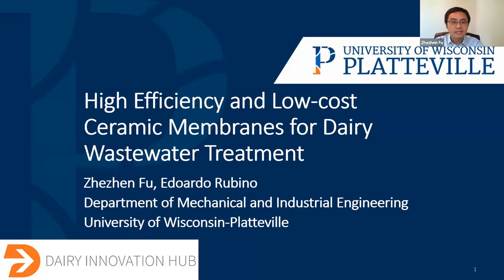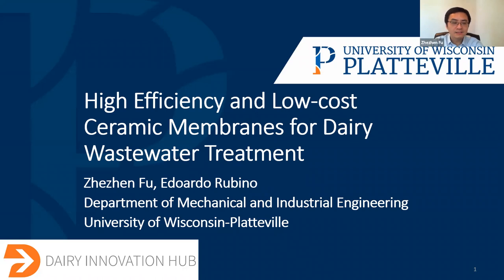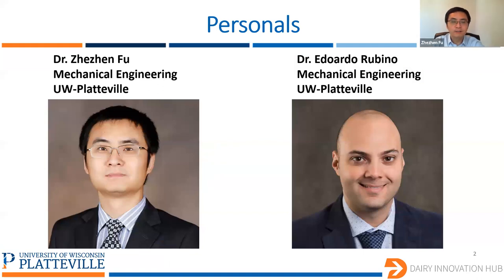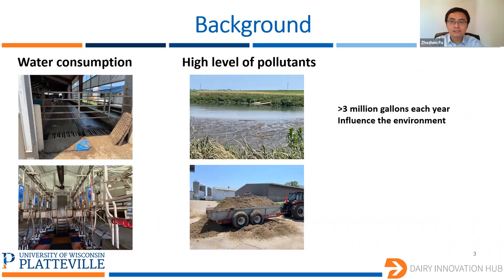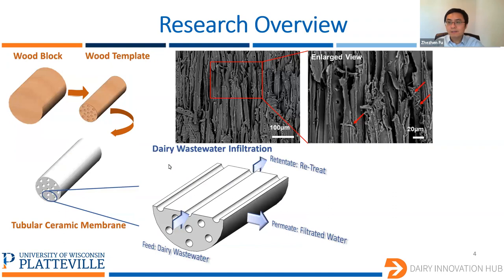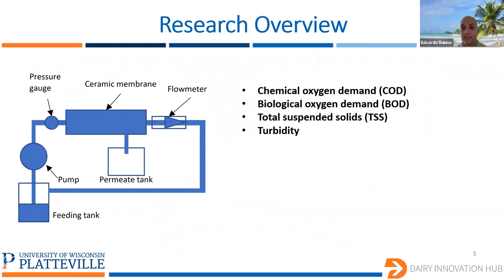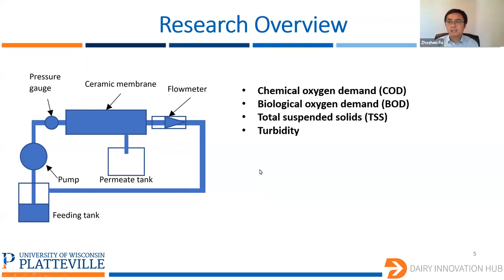Fu and Rubino: Wood templated ceramic membranes for dairy wastewater treatment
Wood templated high efficiency and low-cost ceramic membranes for dairy wastewater treatment

Project Summary: Wastewater generated from the dairy industry contains high levels of chemical oxygen demand, biological oxygen demand, total suspended solids, turbidity etc. Direct disposal of such wastewater significantly influences the environment. Ceramic membrane filtration systems can efficiently decrease pollutants, however, manufacturing ceramic membranes is expensive and complicated. This project will use bio-inspired wood templates for a low-cost method to prepare ceramic membranes with high efficiency for dairy wastewater treatment.

Zhezhen Fu, mechanical and industrial engineering – Fu is an assistant professor with research interests in manufacturing processes, ceramic materials and mechanical properties of ceramic materials.

Edoardo Rubino, mechanical and industrial engineering – Rubino is an assistant professor with research interests in the development of optical microsensors for the measurement of electric field, magnetic field and displacement. Rubino previously worked with the Italian Air Force on F16 aircraft maintenance and at the Italian Space Agency on satellite mission design.